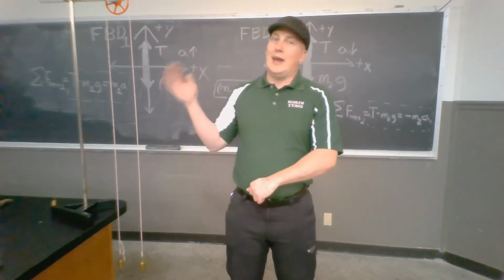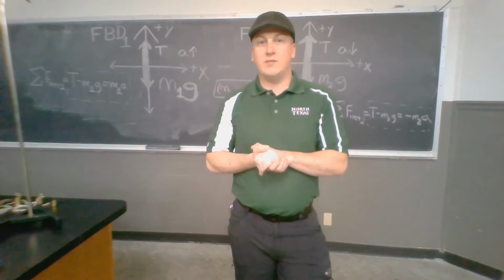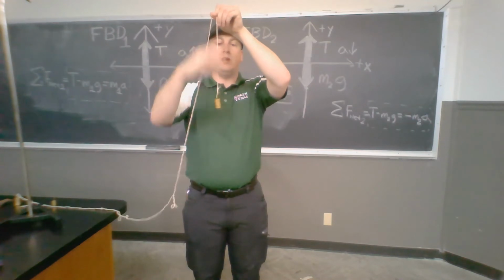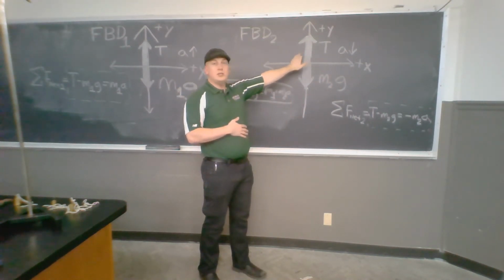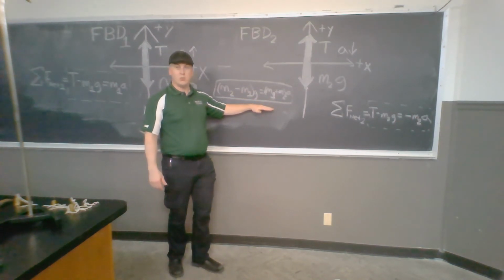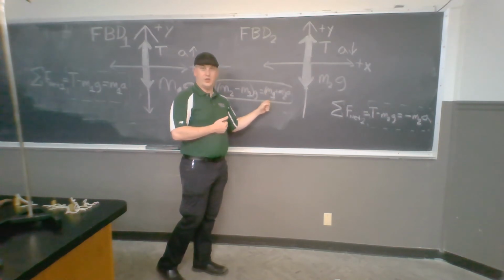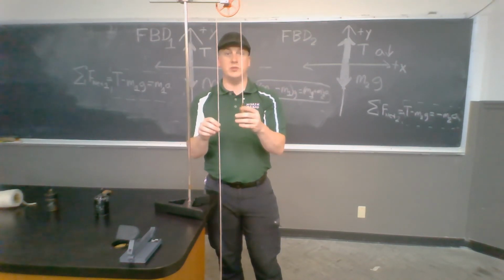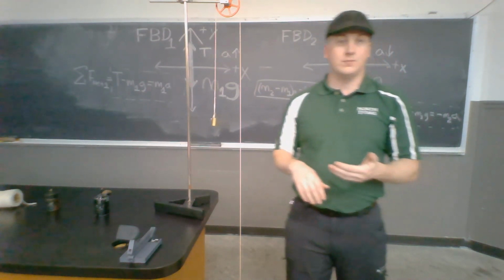Physics Demonstration Atwood Machine